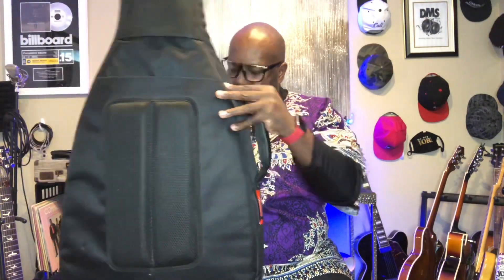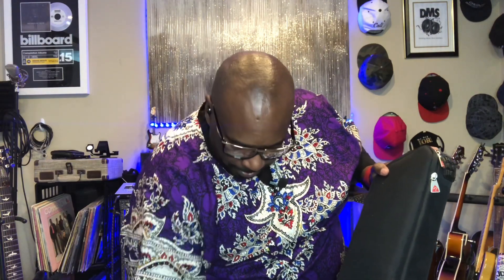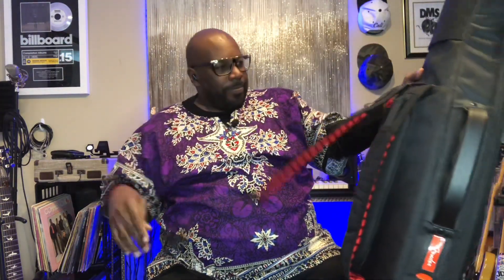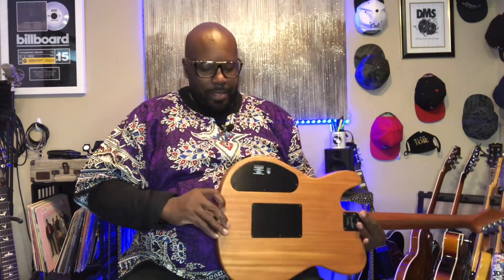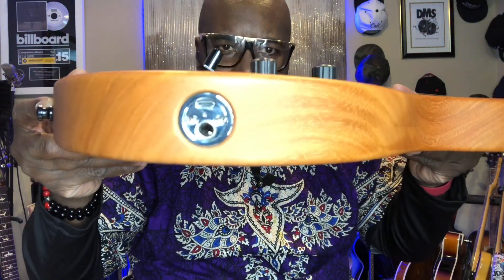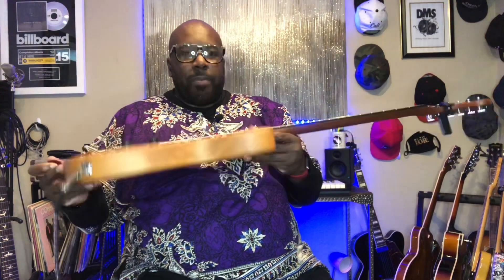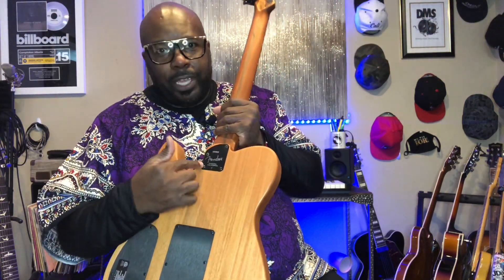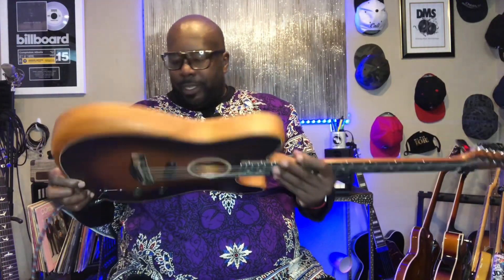Unboxing my new 2019 Fender Acoustasonic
I’m excited that I’m adding this guitar to my arsenal. This is not my official review, thats coming later.  But I wanted you to be apart of this moment.

Fender Acoustasonic Specs

UNLIMITED EXPRESSION
The American Acoustasonic® Telecaster® embodies the spirit of purposeful innovation that Fender was built on. From acoustic shape-shifting to electric rhythm tones, this powerful guitar uses a revolutionary Fender and Fishman®-designed Acoustic Engine to deliver new sonic expression from the studio to the stage.

FEATURES

Cutting-edge acoustic-electric guitar
Acoustic Engine delivers ten different body style and tone wood combinations
Mod Knob selects and blends voices
Patent-pending Stringed Instrument Resonance System (SIRS)
Three pickup systems: Fishman Under-Saddle Transducer; Fishman Acoustasonic Enhancer; Fender Acoustasonic Noiseless™ magnetic pickup
Integrated forearm contour and mahogany neck

The hollow Telecaster-inspired body is naturally loud and resonant with plenty of projection, meaning the guitar sounds as great on your lap as it does live on stage.
The Fender and Fishman-designed Acoustic Engine powers the Acoustasonic Telecaster and delivers a curated collection of acoustic and electric voices.
Designed for authentic hum-free Fender electric tone, this pickup can be played solo or blended with an acoustic voice to create new sounds.
The mahogany Telecaster neck with ebony fingerboard offers a familiar playing feel and adds warmth to the guitar’s tone.
The patent-pending Stringed Instrument Resonance System (SIRS), inlaid top and modern electronics were created expressly for this instrument.
This state-of-the-art guitar is crafted in Corona, CA, at the same factory as our iconic electric instruments.